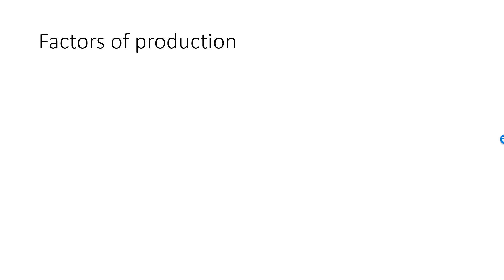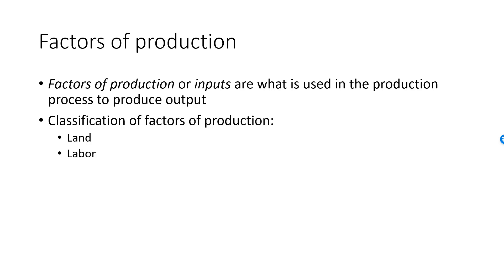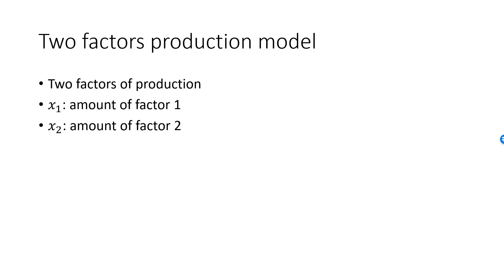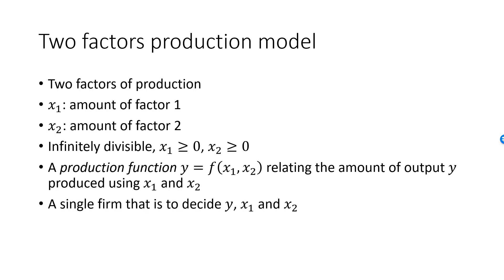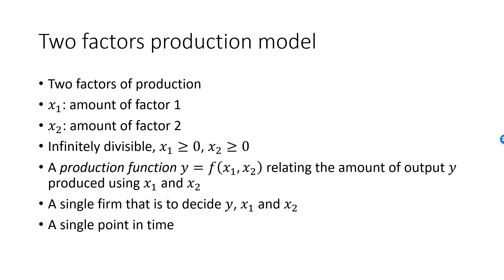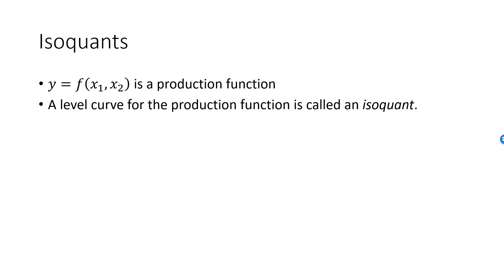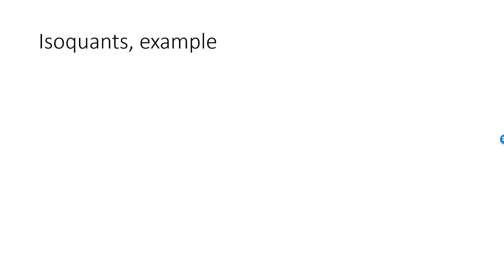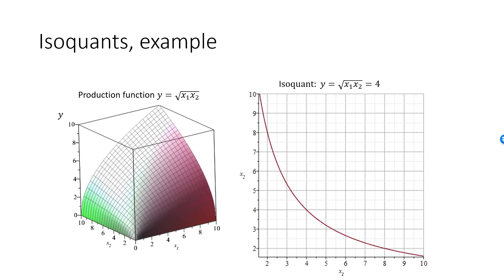Two factors production model and isoquants